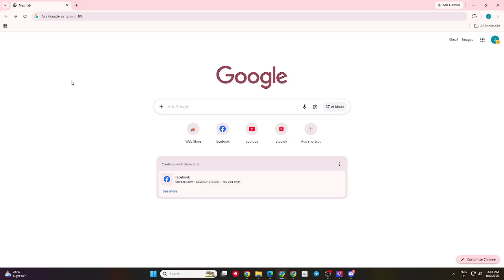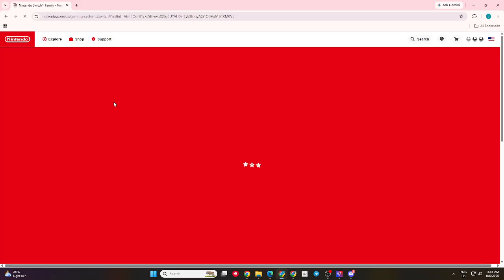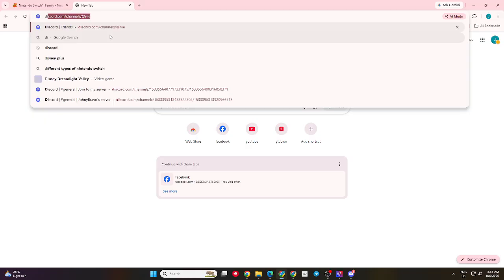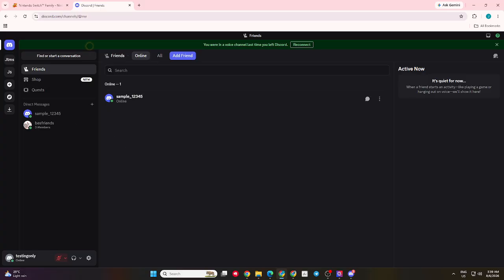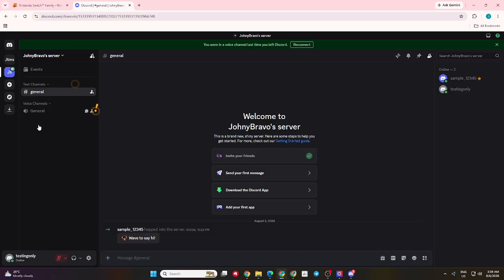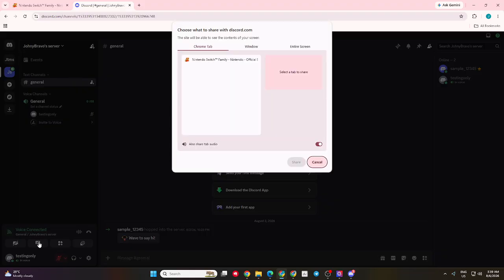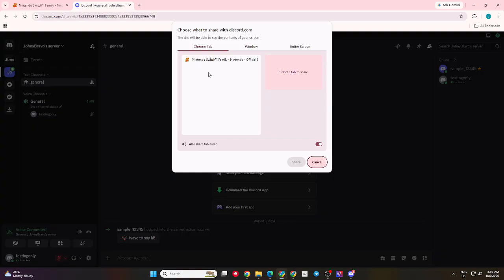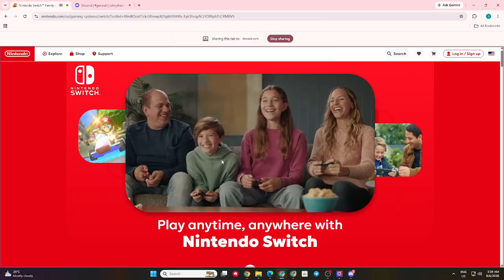How To Stream Nintendo Switch To Discord [2026 Guide]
In this video, we dive into the ultimate guide for streaming your Nintendo Switch gameplay directly to Discord in 2026. Whether you're looking to share your gaming moments with friends or build a community around your favorite games, we've got you covered with step-by-step instructions and tips to create an engaging streaming experience.

You will learn the best methods and tools to make your Nintendo Switch stream seamless and fun.